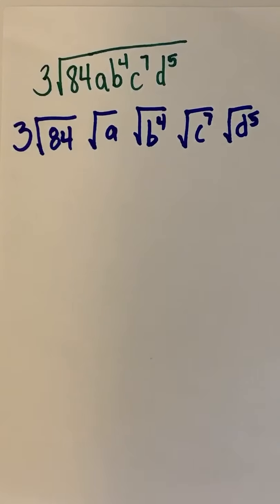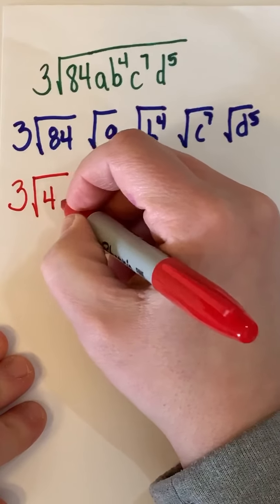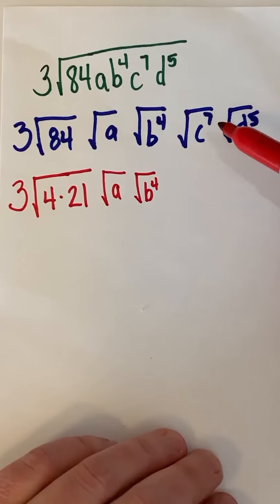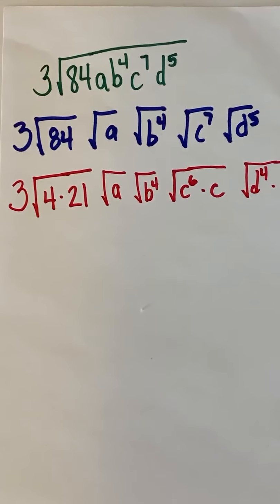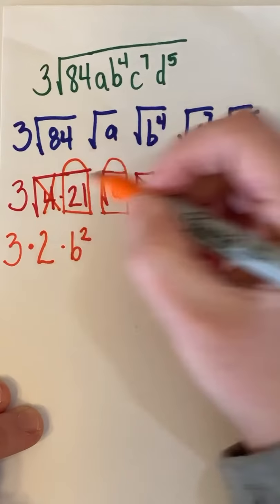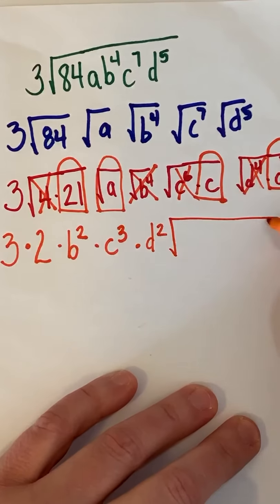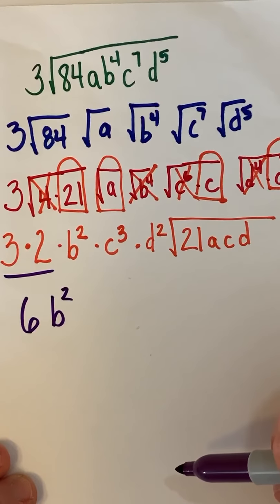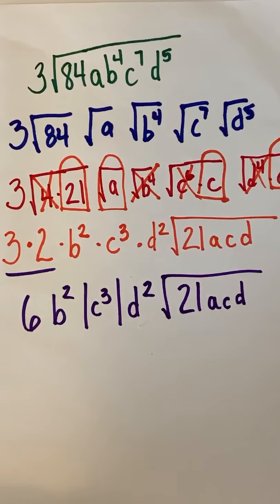Math wallpaper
Algebra